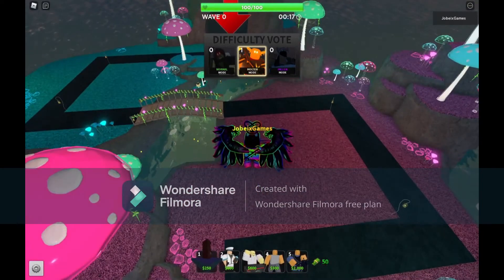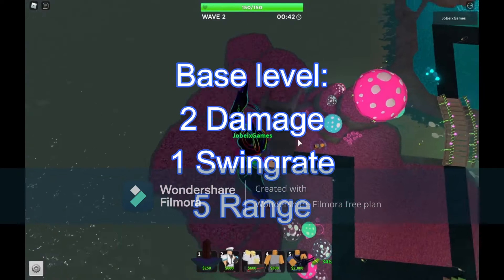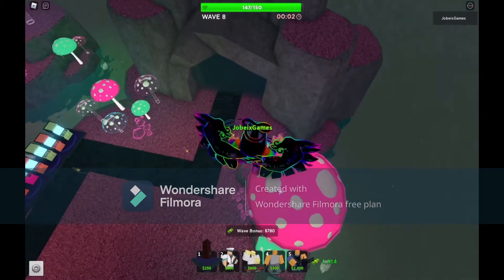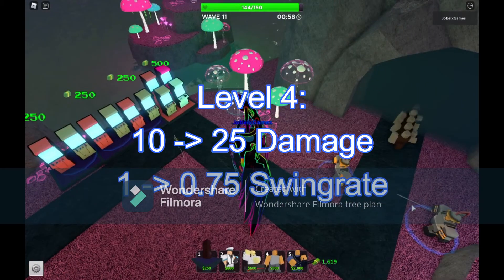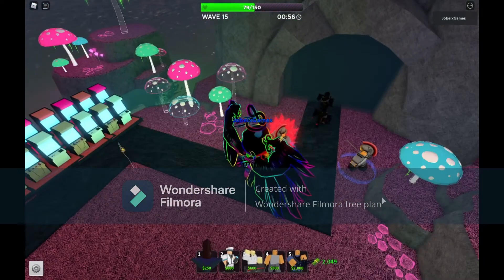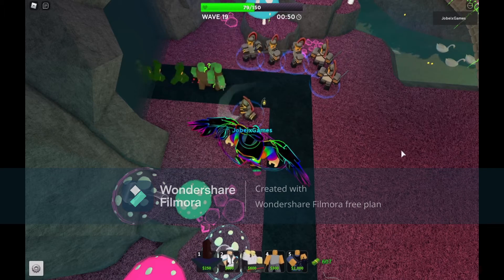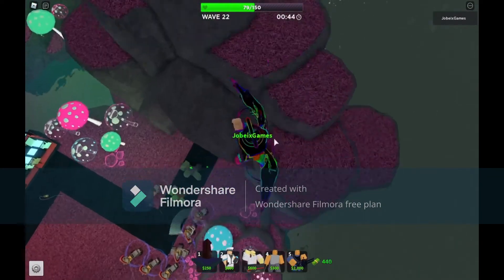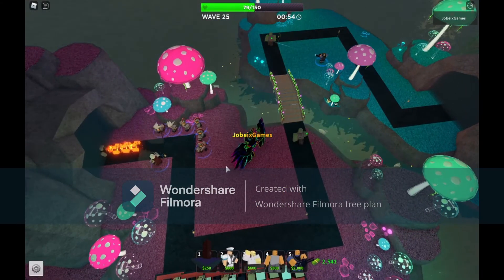Is it worth it to buy gladiator? | Tower Defense Simulator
Is it worth it really to buy the gladiator for robux? Check out the whole video to find out!!